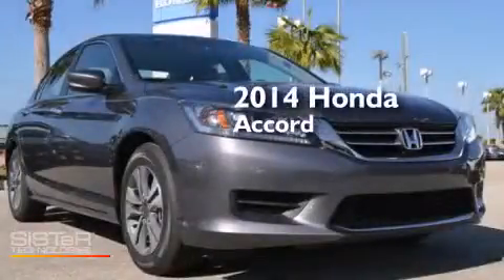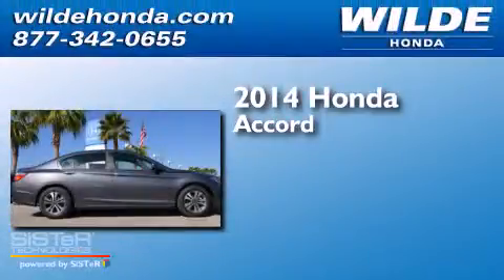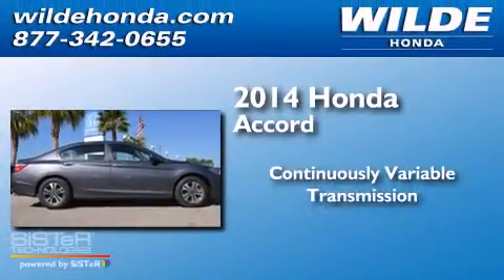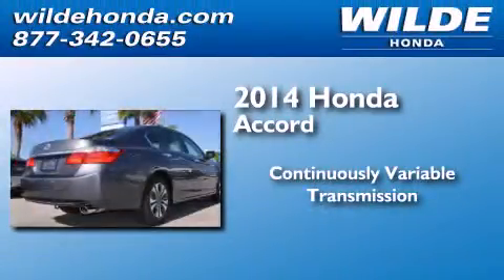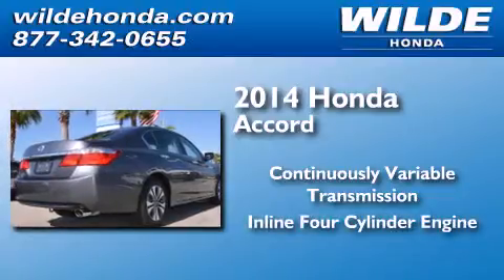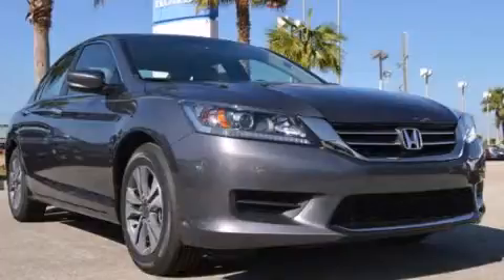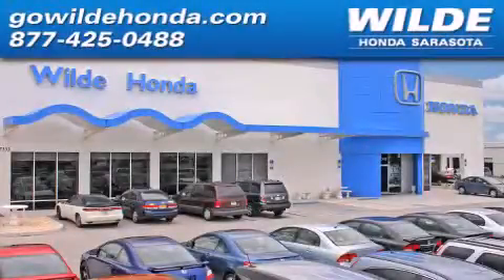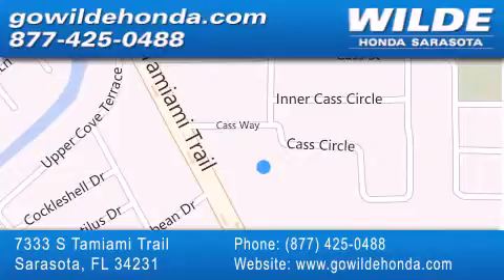2014 Honda Accord Tampa FL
We have been honored to serve the Sarasota FL area , we promise that your experience at our dealership will exceed your expectations ! Year : 2014 Make : Honda Model : Accord Engine : 4 Cylinder Engine Trans . : CVT TRANSMISSION Interior : Gray Stock : 14355 Wilde Honda - WI 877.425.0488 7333 S. Tamiami Trail Sarasota , FL 34231